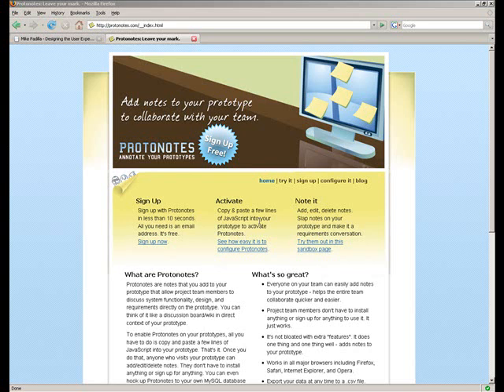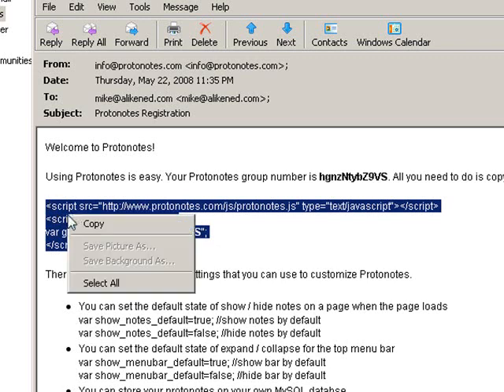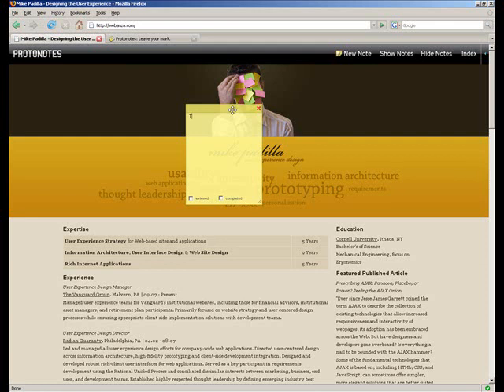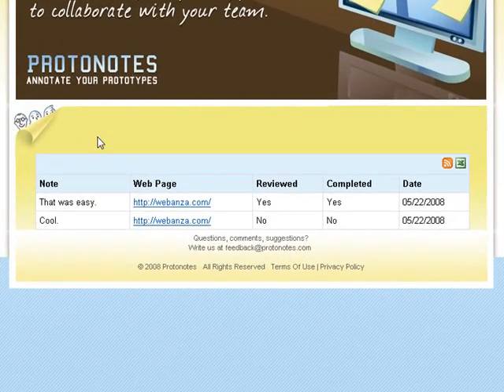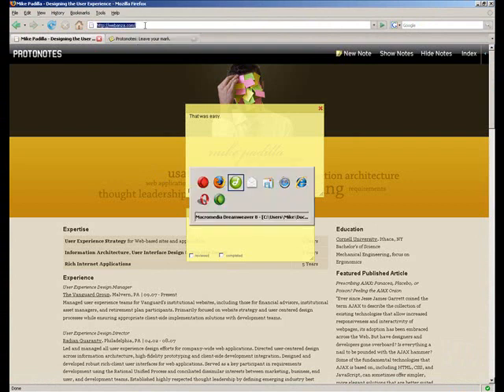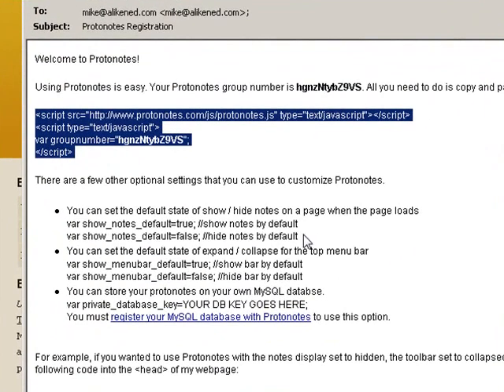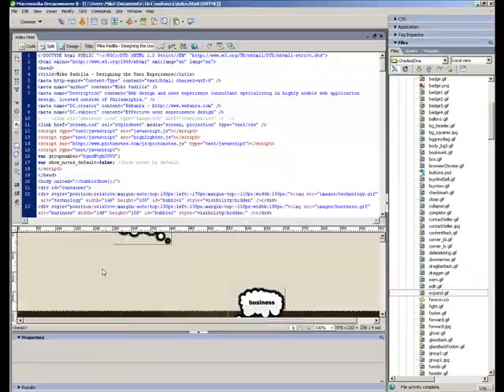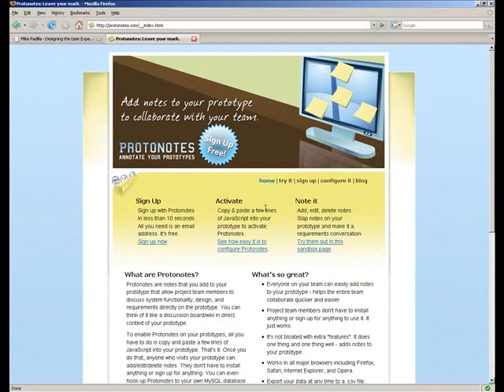Protonotes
Annotate your prototypes.